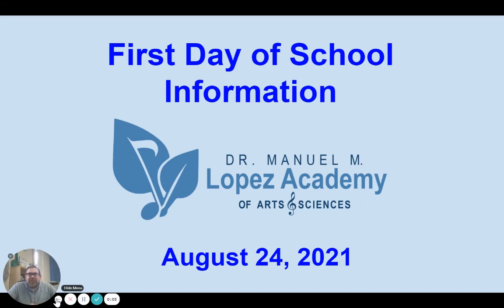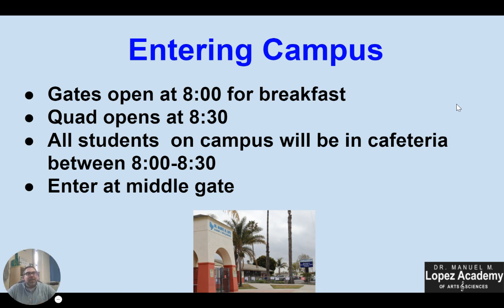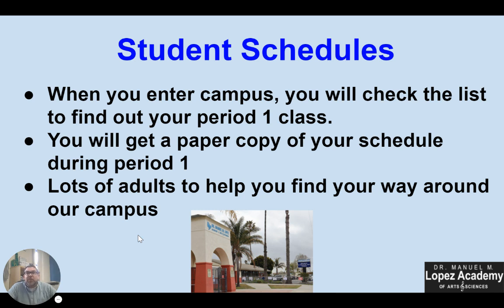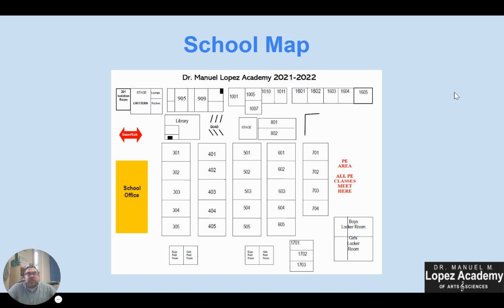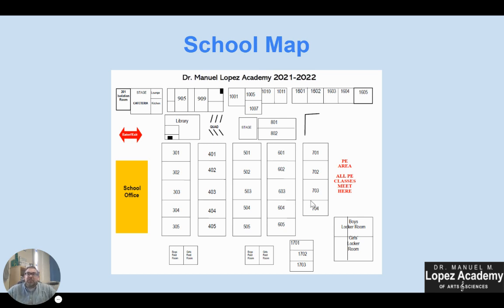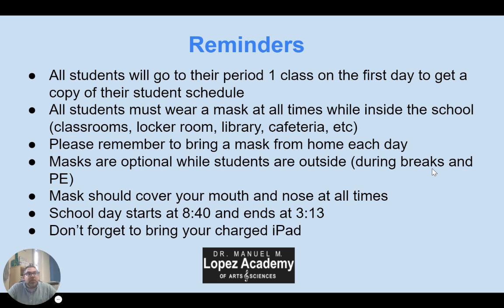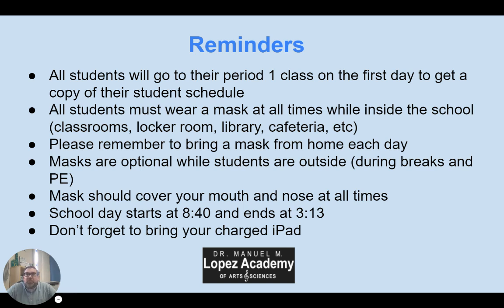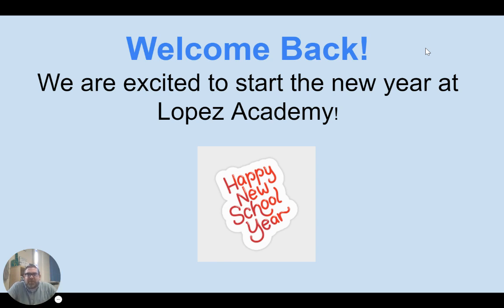First Day of School Info